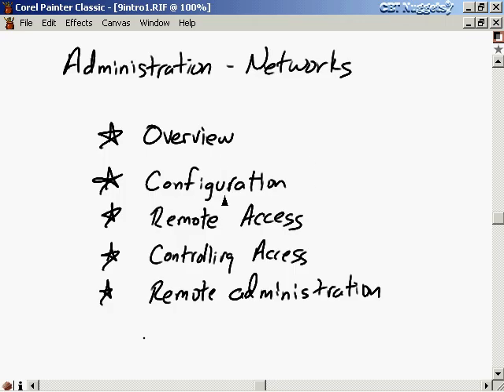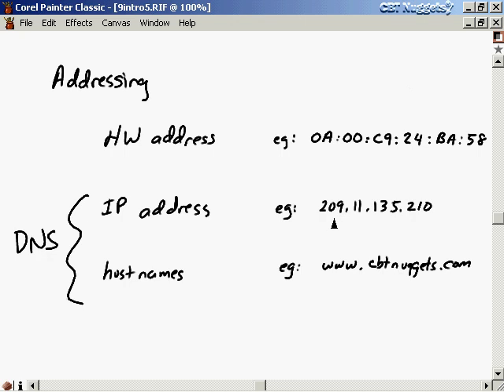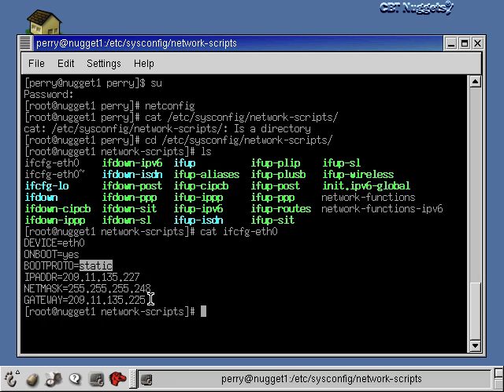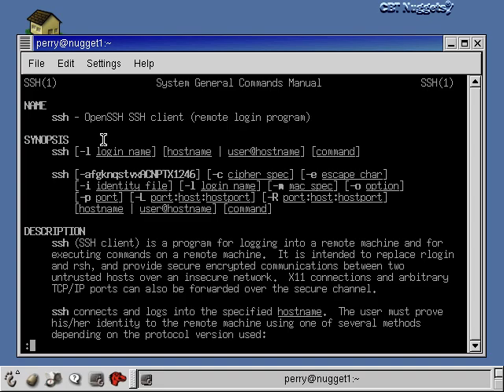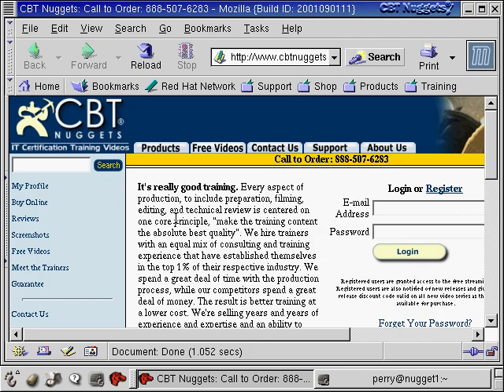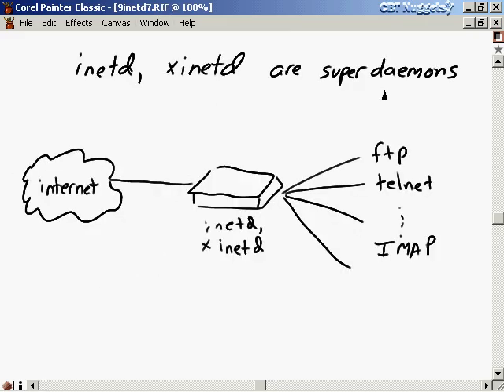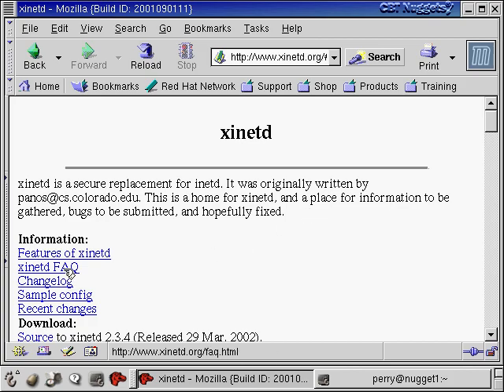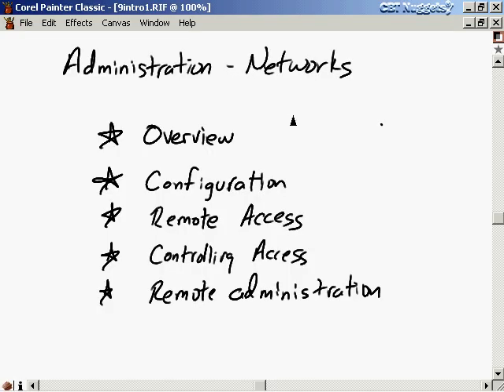09 Administration of Networks in Linux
09 Administration of Networks in Linux
Learn Linux network administration essentials, including network configuration, IP addressing, routing, firewalls, services, and troubleshooting. Perfect for beginners preparing for Linux admin roles or IT certifications. Clear explanations, practical demos, and real‑world networking concepts to help you manage Linux systems confidently.